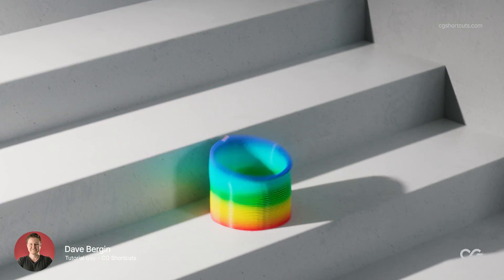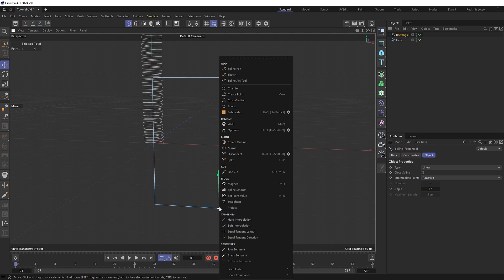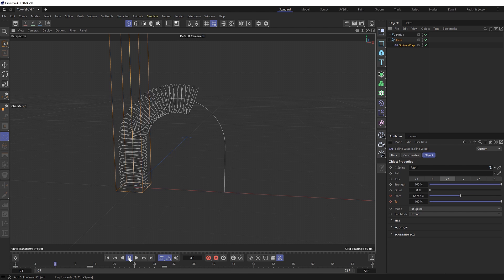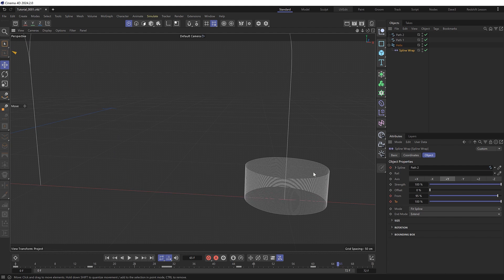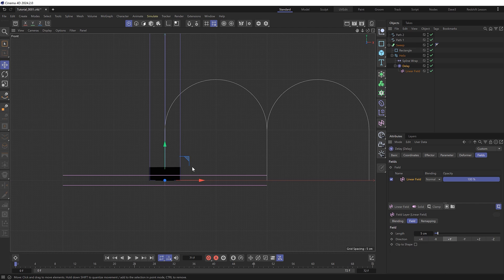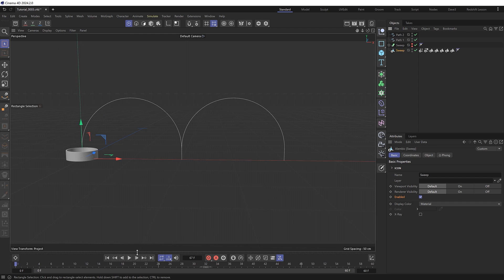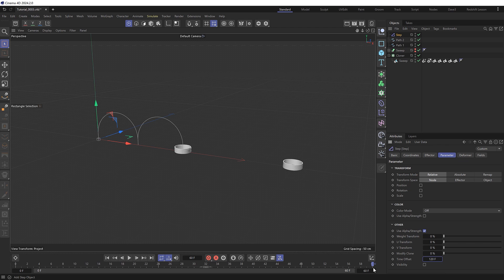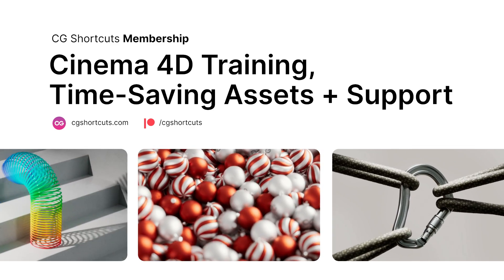Animate a Slinky in Cinema 4D (Free Project)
How to create and animate a Slinky (or spring) in Cinema 4D using deformers and effectors in C4D.

This tutorial was requested by Scott (one of our awesome Members) who needed to animate a slinky for a client project he was working on with Cinema 4D.

If you make something cool with this technique, we’d love to hear about it in the comments section down below (you can also tag us on social and we might even feature your work!).

▼ FOLLOW US ▼